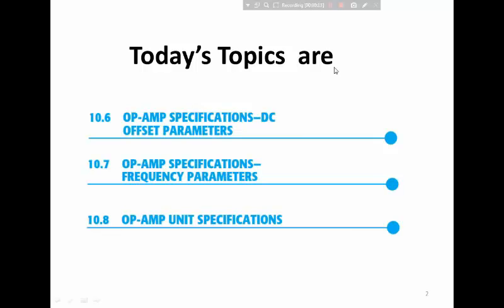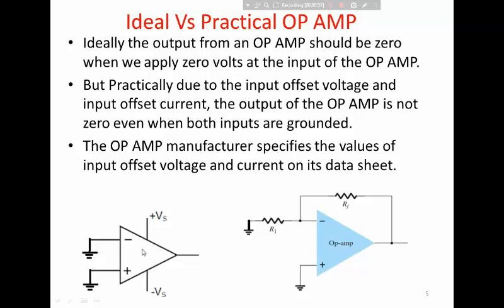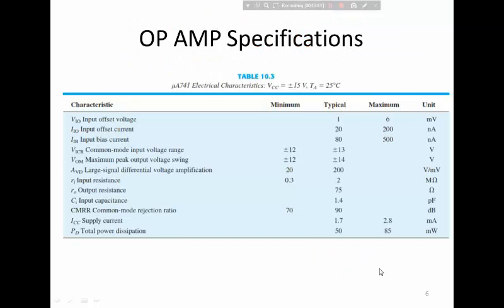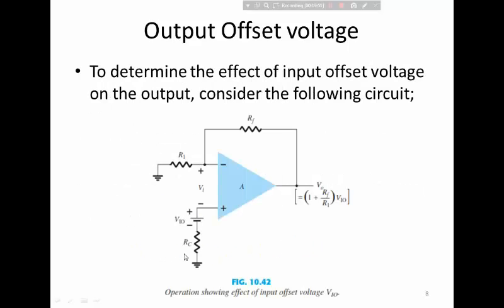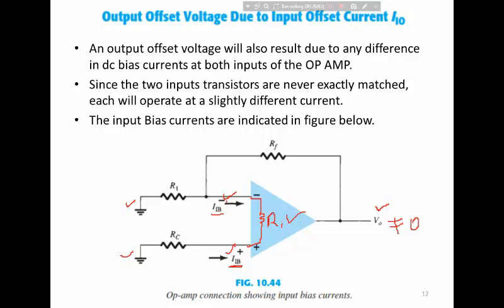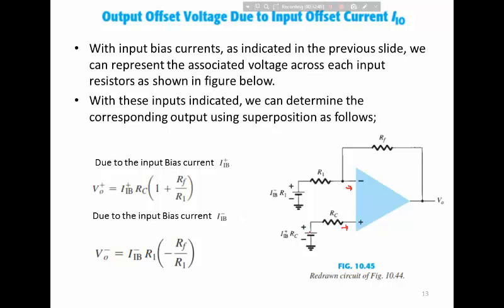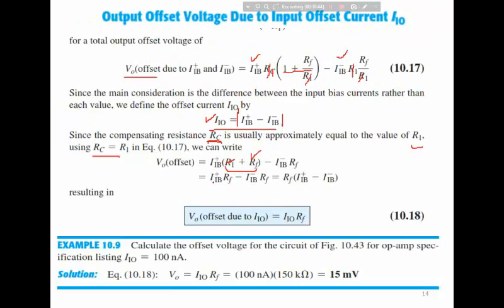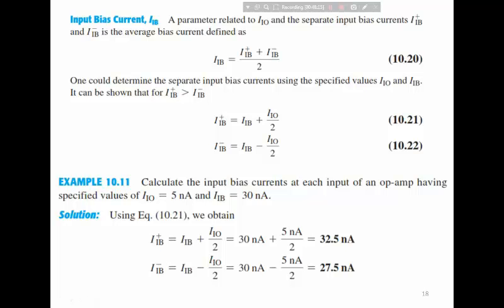Lecture 19 A| EDP Fall 2020 (Recorded)